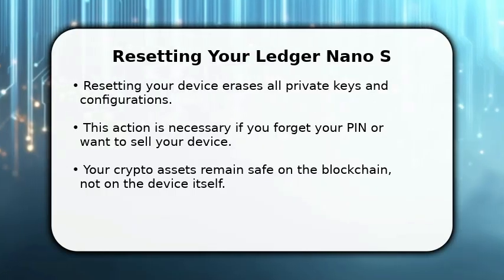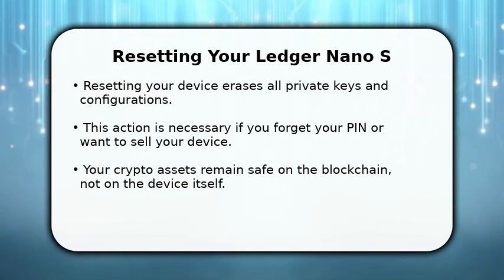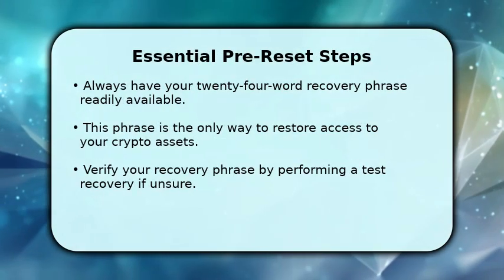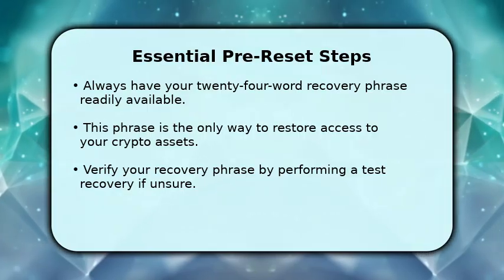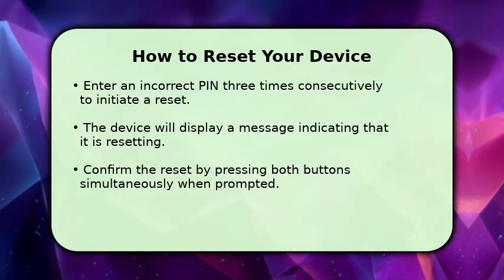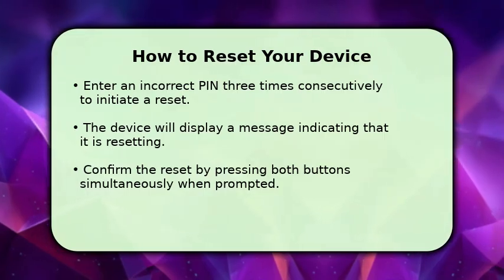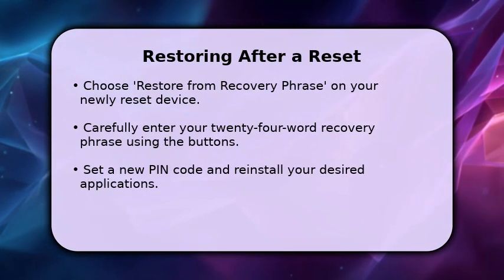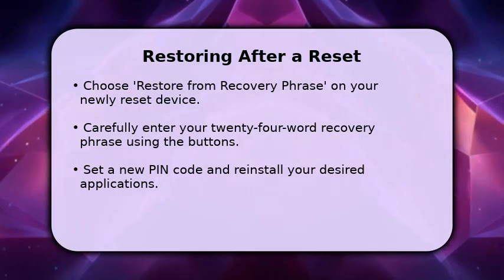How to Reset Ledger Nano S - Full Guide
▸ (t) Learn how to reset your Ledger Nano S wallet in this comprehensive guide. Discover the different methods and steps involved in resetting your device, ensuring you can recover access to your funds and data. Whether you're looking to restore your wallet or troubleshoot issues, this video has got you covered.